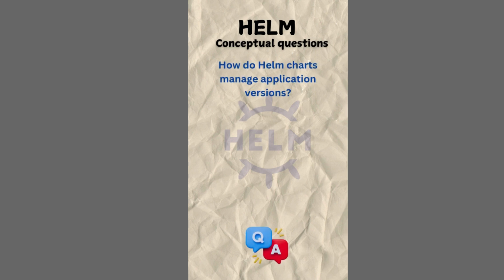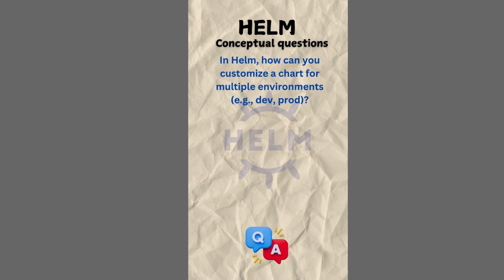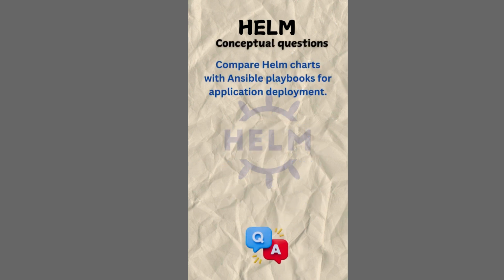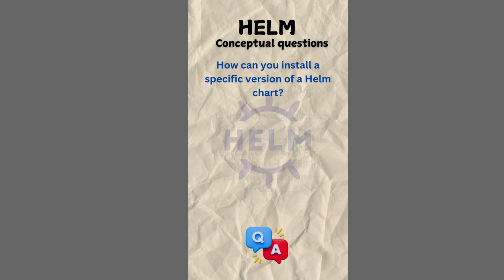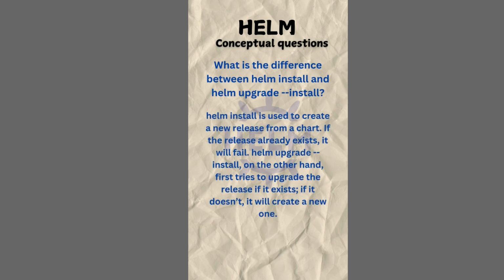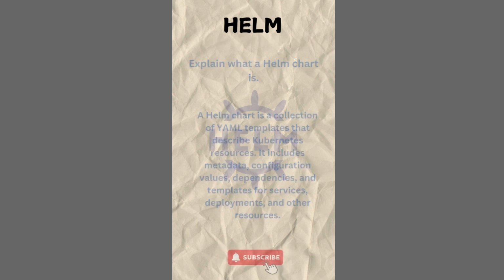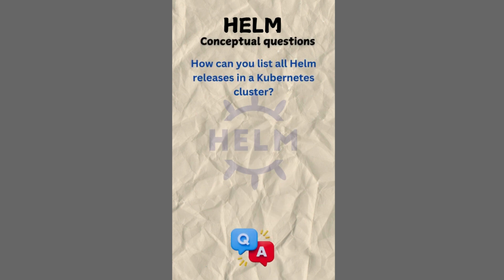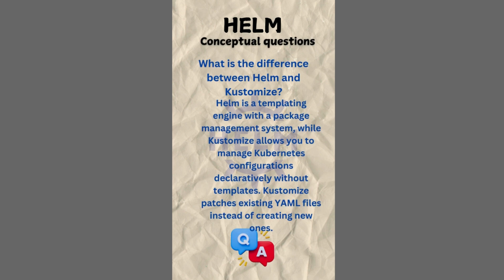DevOps Mastery Starts With These Helm Concepts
Enhance your Helm knowledge with these conceptual questions for DevOps pros.